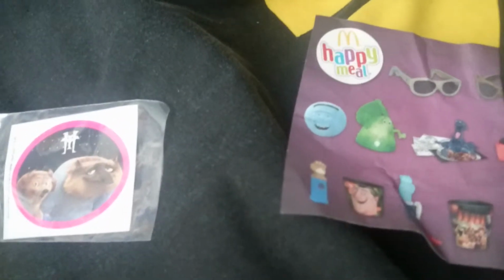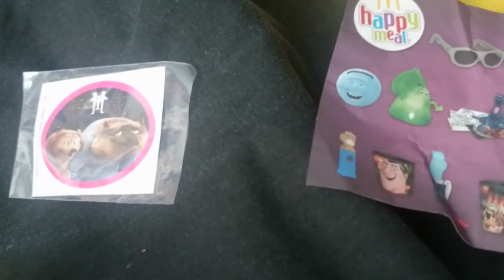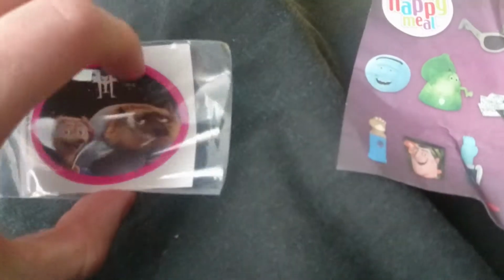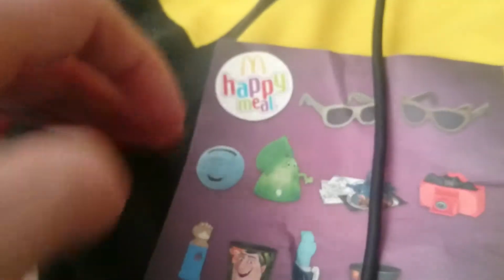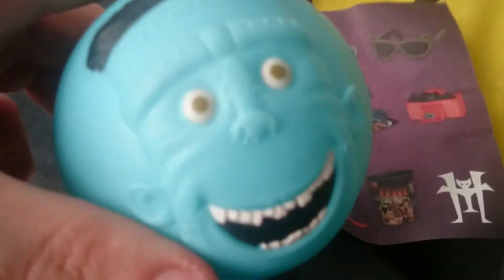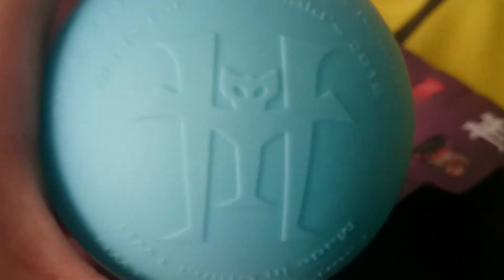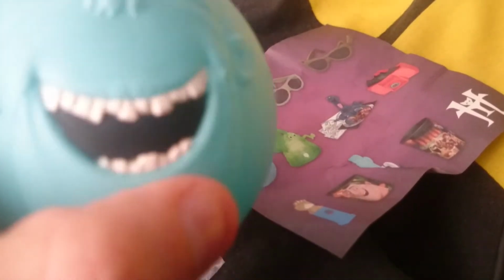McDonald's Happy Meal Hotel Transylvania 3 Frank ball toy review